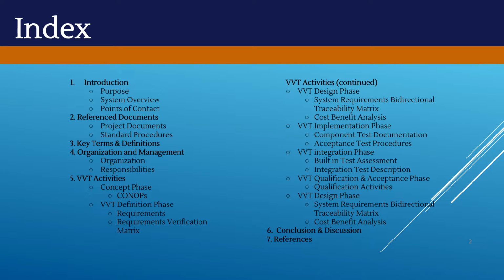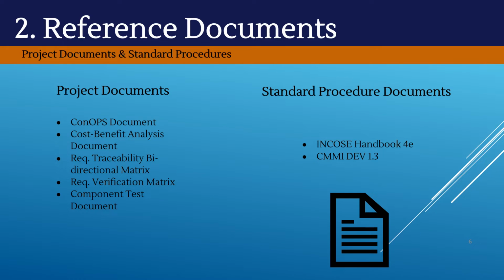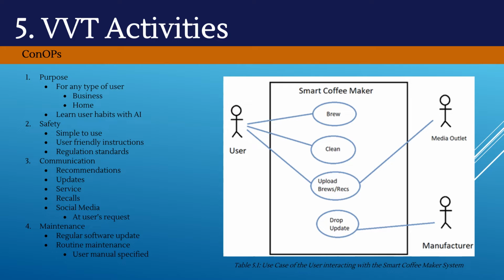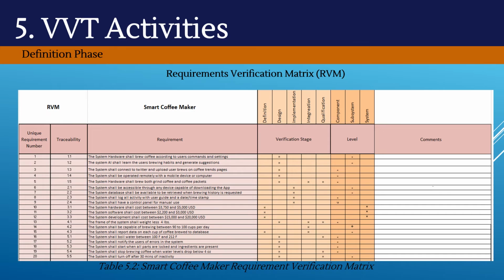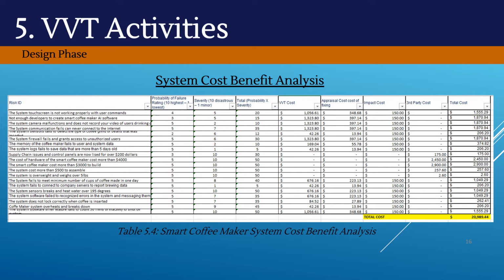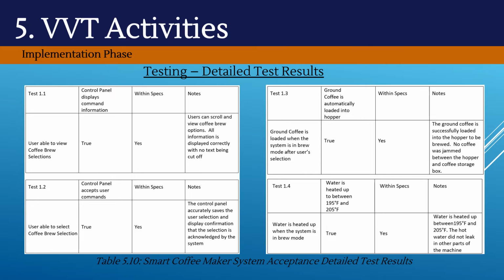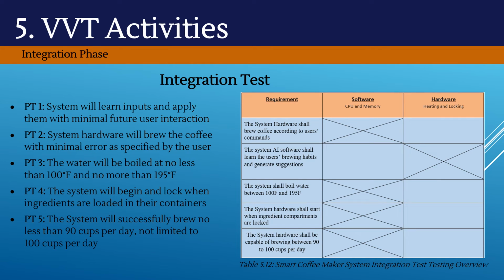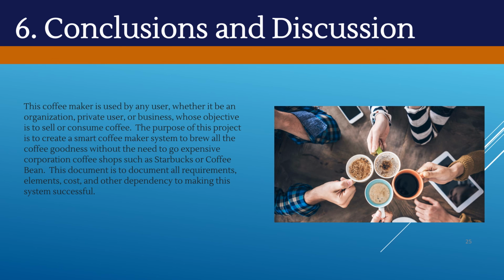Smart Coffee Maker Final Presentation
SE 5344 - Summer 2022
By Bosco Do & Jaime Munoz